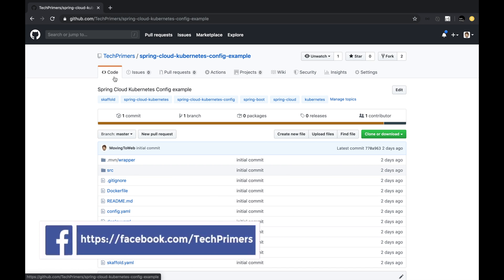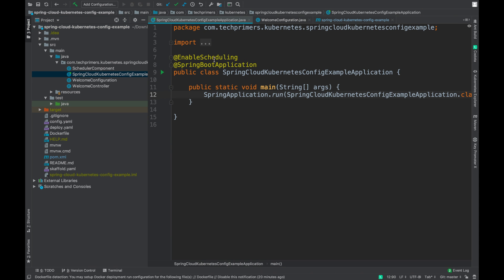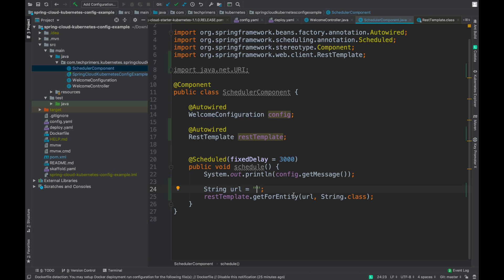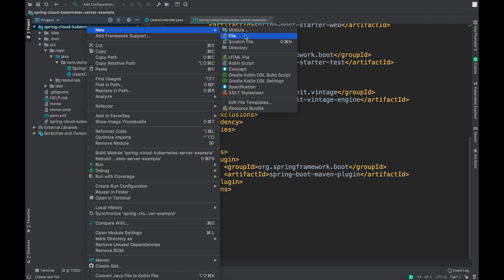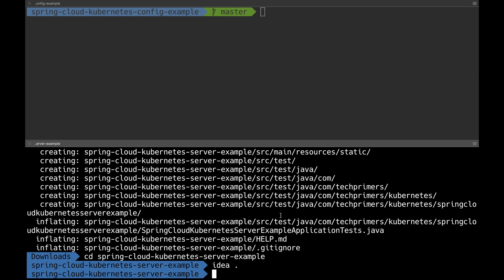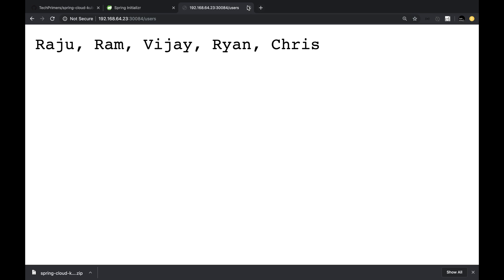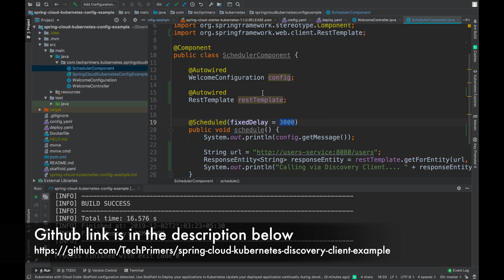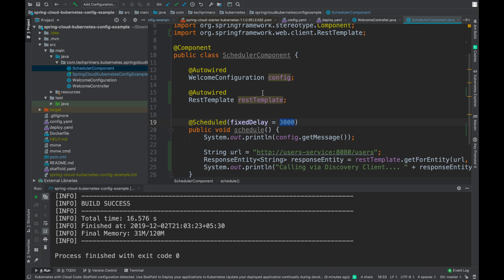Spring Cloud Kubernetes | Discovery Client | Service Discovery in Kubernetes | Tech Primers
This video covers how to leverage Spring Cloud Kubernetes for Service Discovery inside a Kubernetes Cluster